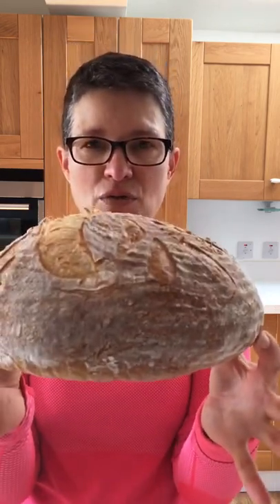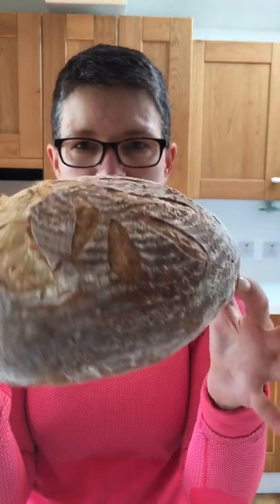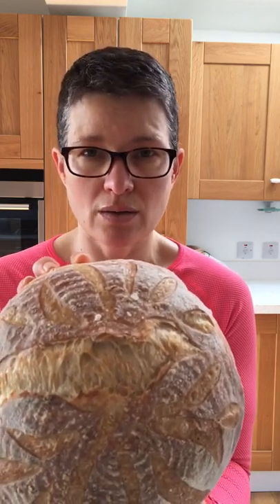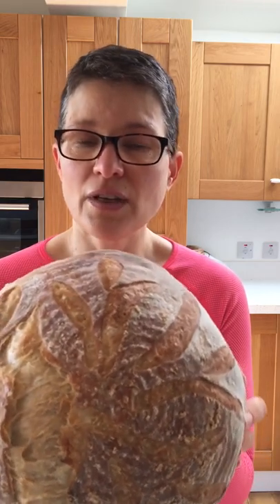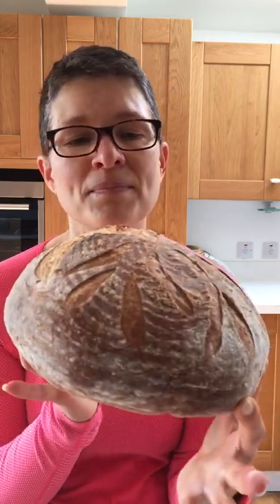A few tips from my kitchen to yours...